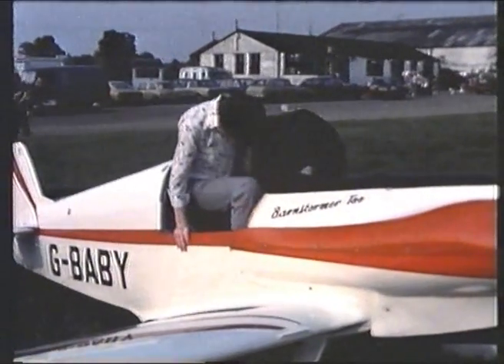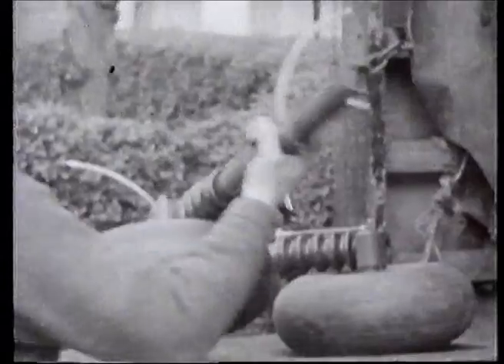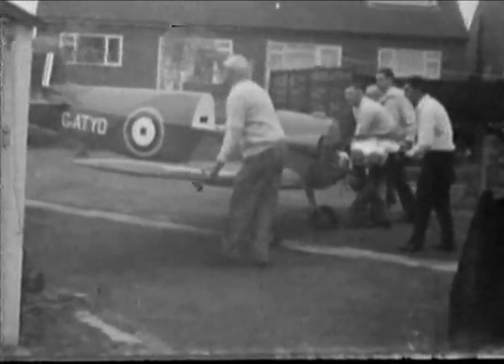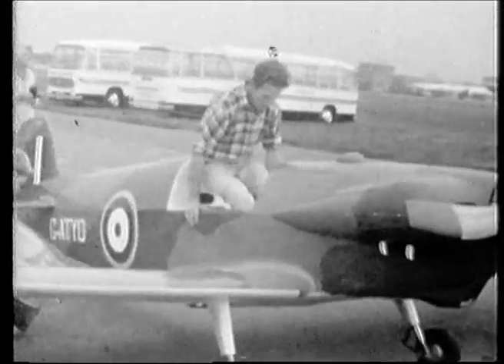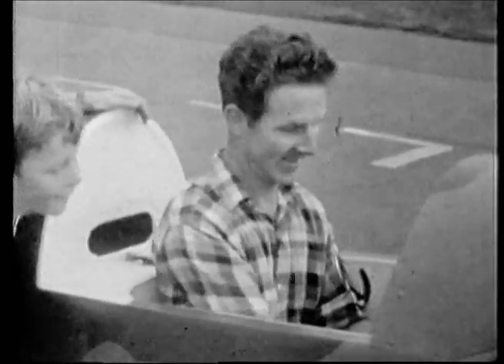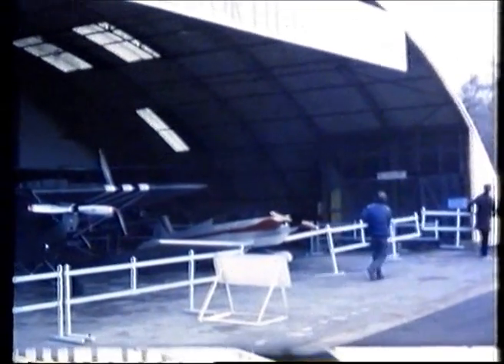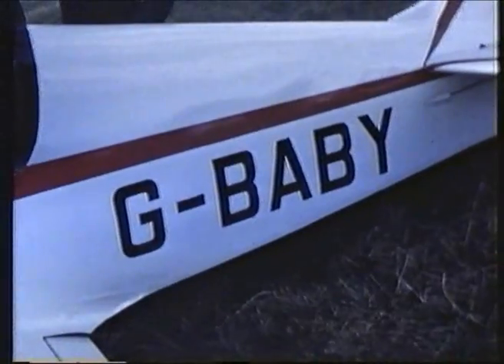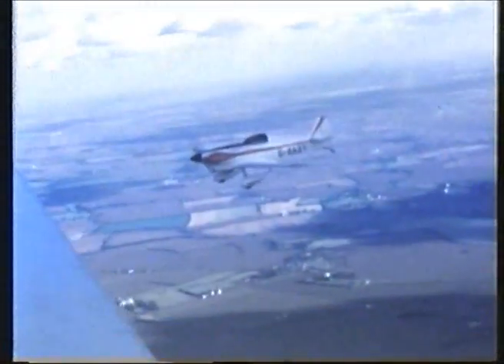The Story of the Taylor Titch edited